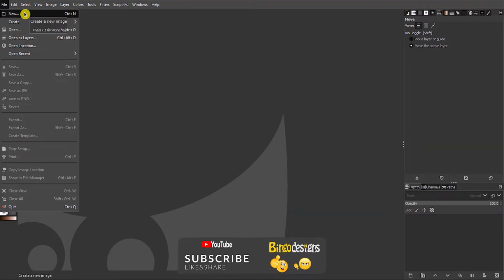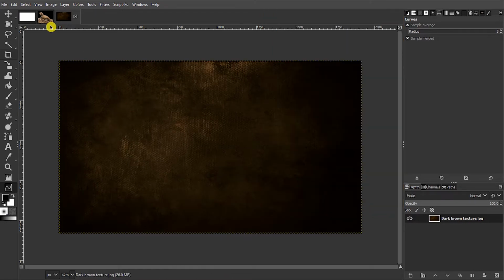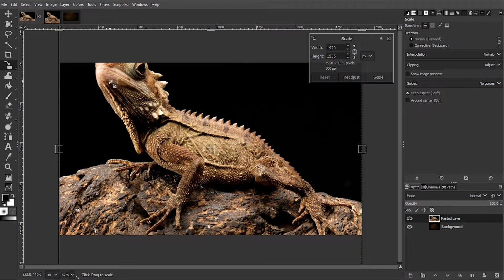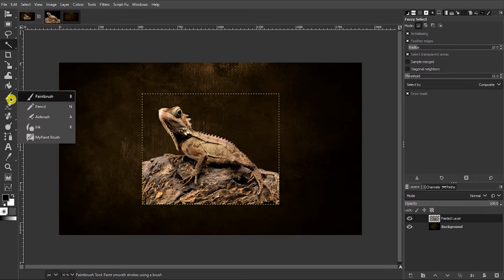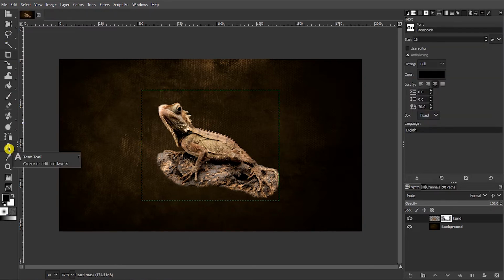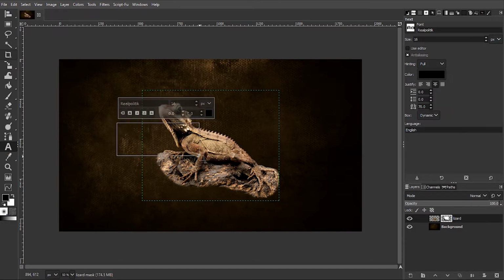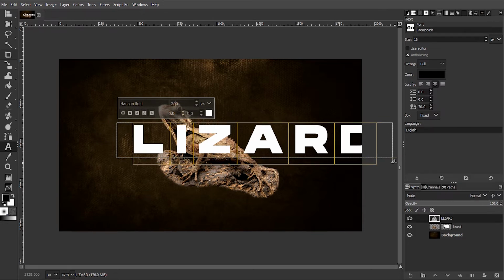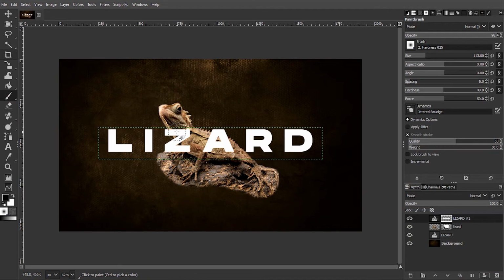Behind text effect using Gimp (VERY EASY GUIDE TO FOLLOW)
Hi! Welcome, today we will learn how to make simple but cool text effects in Gimp.

Please support my simple art and unboxing video of cheap, but great gadgets by subscribing, hitting the like, and sharing button so you will not miss the new video that I'm going to upload.